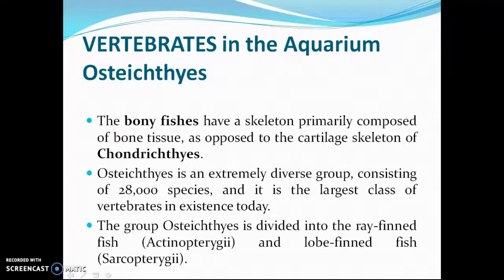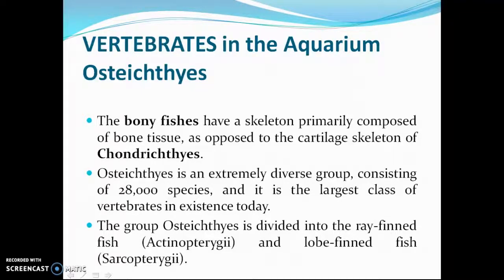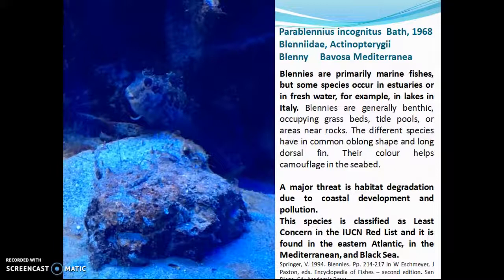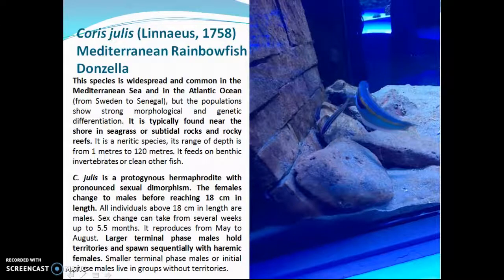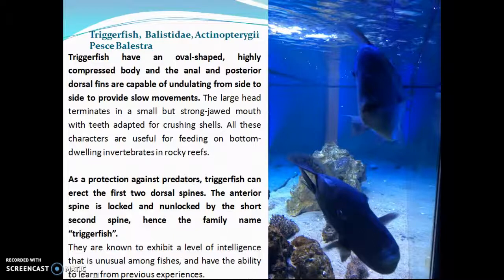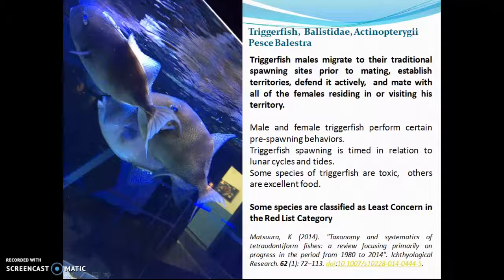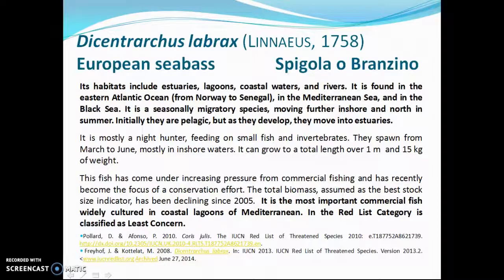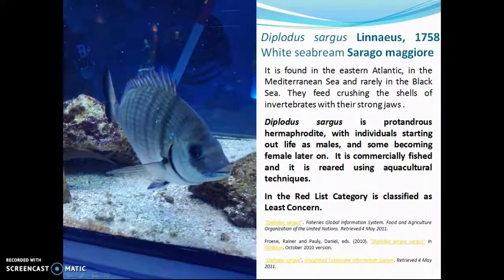Aquarium of Talamone - bony fishes and the Rainbowfish Donzella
Explanation of the bony fishes present in the Aquarium of Talamone. The peculiarity of Rainbowfish Donzella